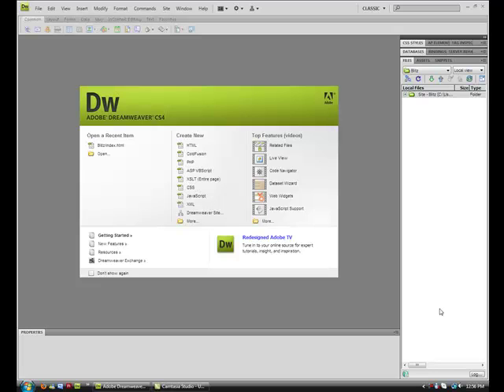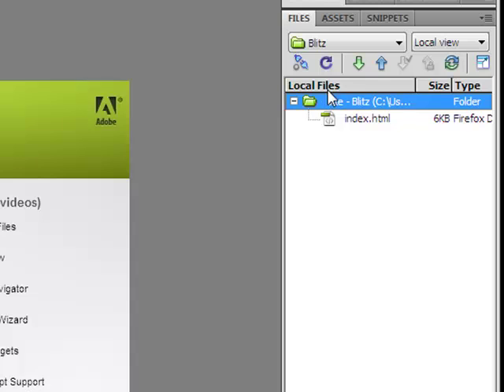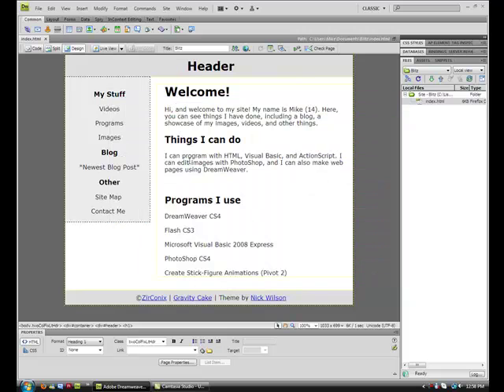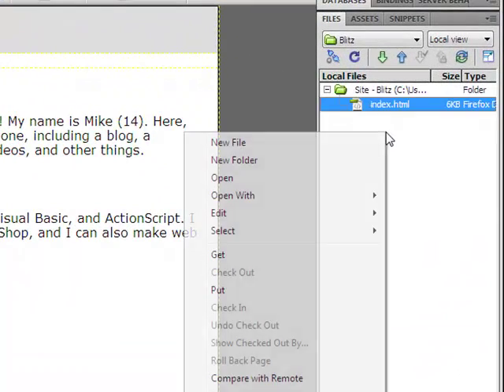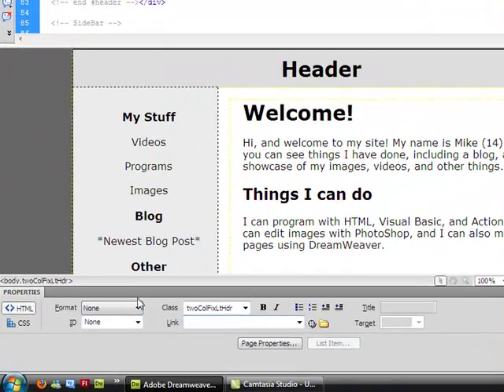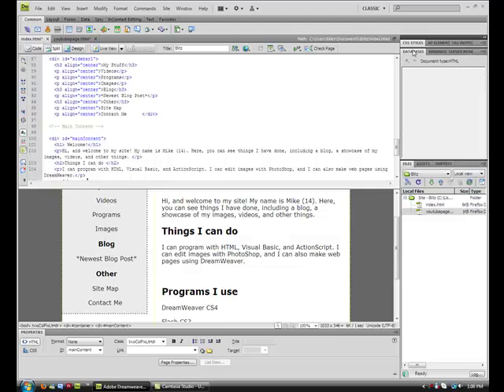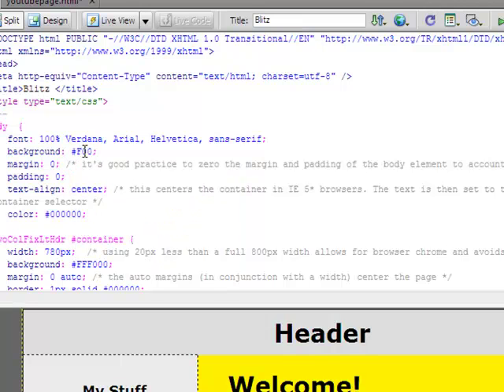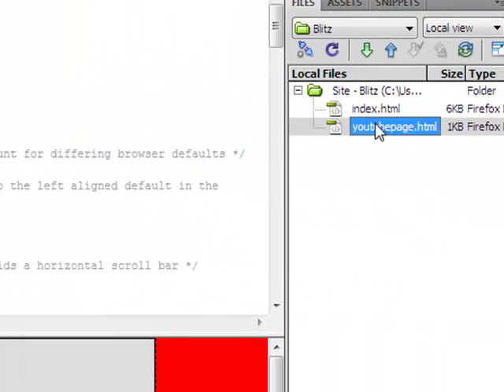DreamWeaver Tutorial 0 - Beginner's Guide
A little tutorial by Mike that describes the basics of DreamWeaver.